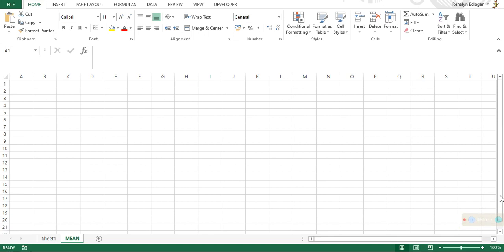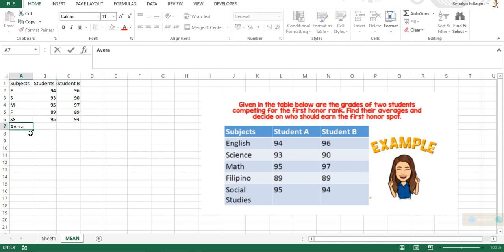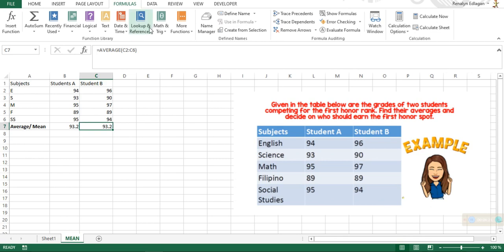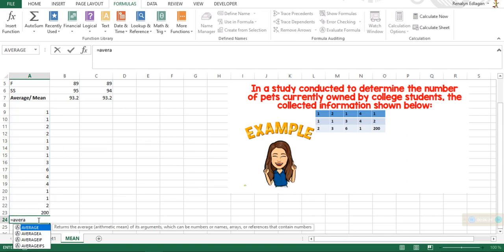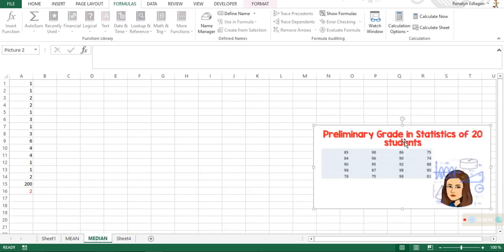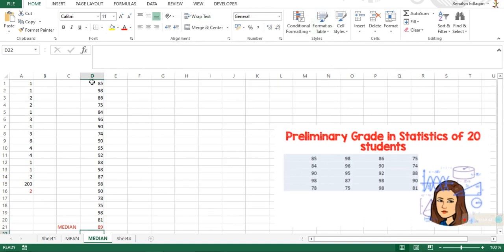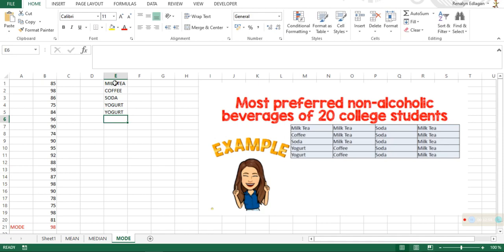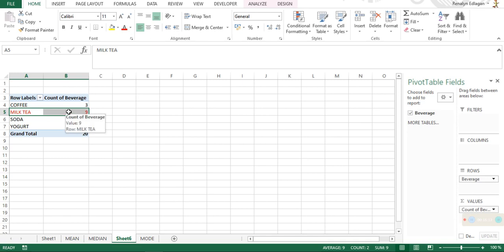FINDING THE MEAN MEDIAN AND MODE USING EXCEL